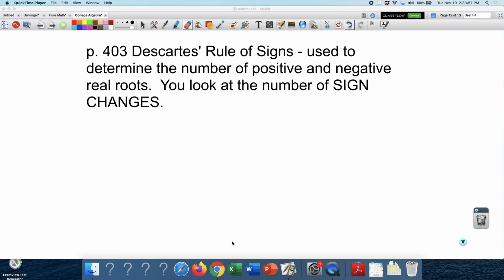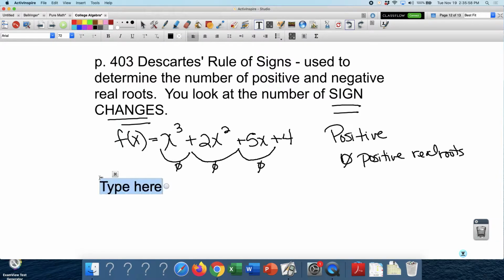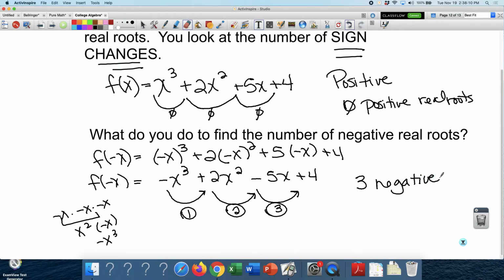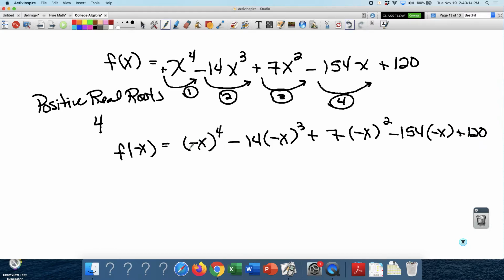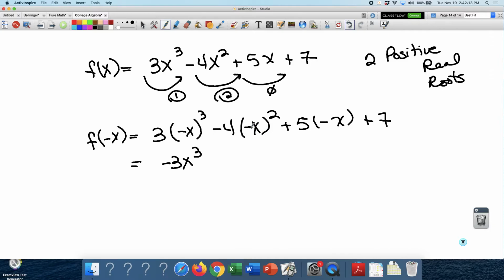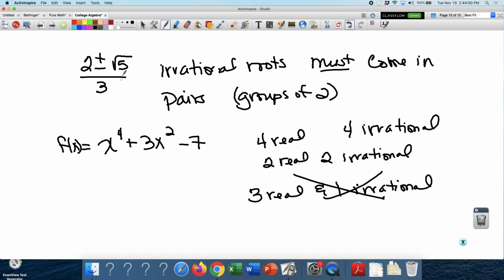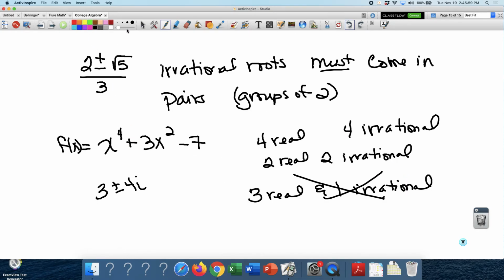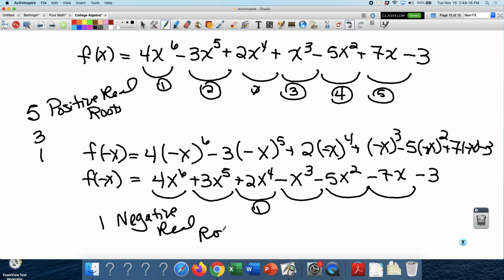Screen Recording 2019 11 19 at 2 33 03 PM